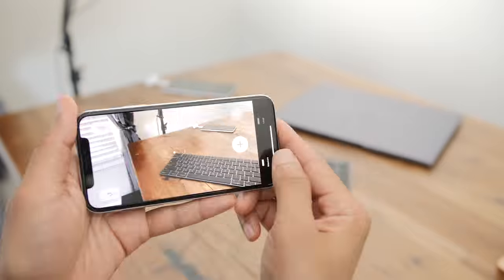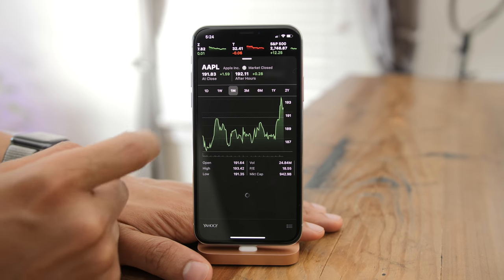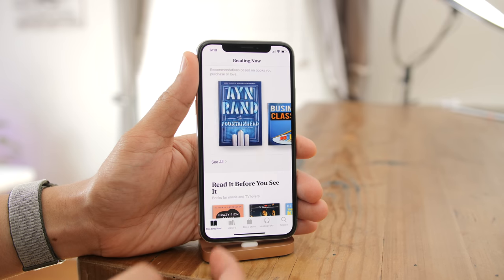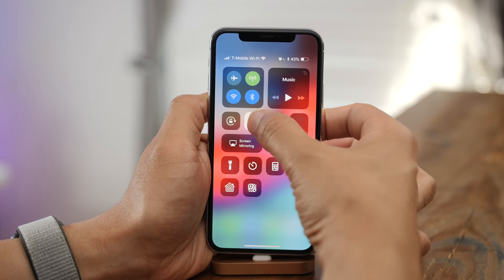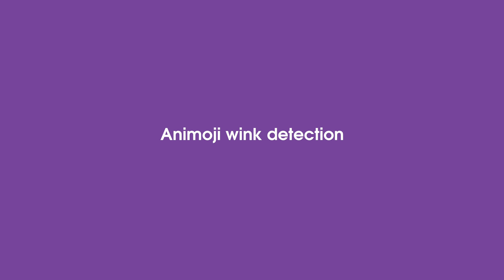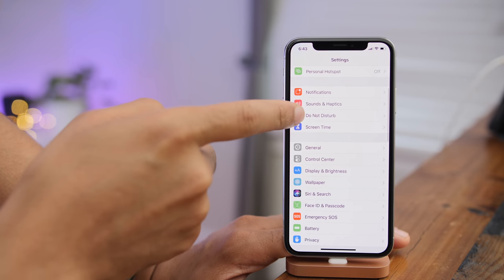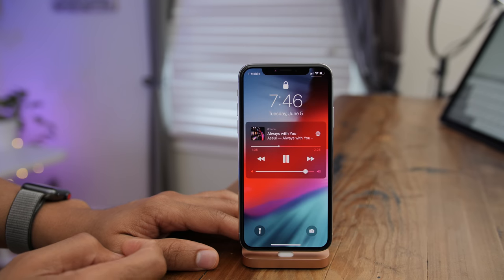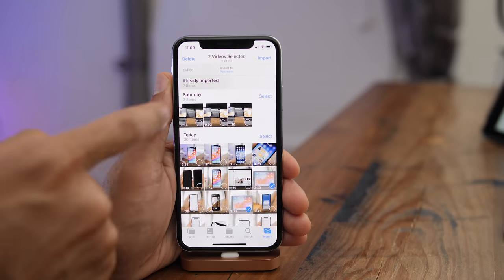100 new iOS 12 features / changes!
Below is a list of everything touched on in this video.

### Changes covered in this video ###
- GeekBench 4 Compute Comparison
- New iOS 12 wallpaper
- New Measure app
- Leveler moved from Compass app
- Swipe up to kill apps
- Redesigned Voice Memos app
- Voice Memos for iPad
- Date in iPad Status Bar
- Faster performance
- Updated QuickType keyboard UI
- Updated Stocks app
- iPad Stocks app
- New iPhone X-inspired iPad gestures
- Redesigned News app
- More Markup color options
- Change markup thickness and opacity
- Control Center Scan QR Code shortcut
- QR Codes now highlighted in frame
- FaceID Alternative Appearance
- Apple Books
- Updated Apple Books preferences
- Enhanced battery statistics
- Persistent battery usage data
- Hey Siri works with Low Power Mode
- Security code autofill
- New 'Strong Password' verbiage
- Updated Passwords and Accounts preferences
- Ask Siri for passwords
- Password reuse auditing
- Automatic system updates switch
- English thesaurus
- New dictionaries
- CarPlay supports third-party navigation apps
- Do Not Disturb during bedtime
- New Do Not Disturb options
- Grouped notifications
- Instant tuning for notifications
- Deliver notifications quietly
- Updated Notification Center
- Updated Notifications preferences UI
- Sounds and Haptics preferences relocated
- Control Center preferences relocated
- New Stocks preferences
- New Voice Memos preferences
- New Measure preferences
- No System Services Location icon
- Favicons in Safari tabs
- Podcast app custom skip settings
- Remote control skip support for Podcasts
- Animoji tongue detection
- Animoji wink detection
- Memoji
- Memoji Maker
- Longer Animoji (30 secs)
- Messages app Camera
- Photos iMessage app
- Messages app Camera effects
- Messages app Animoji
- Messages app filters
- Messages app text effects
- Messages app shapes
- Redesigned App Strip
- Quick Messages app contact shortcuts
- New Photos Search and For You app tabs
- New Photos app Album media types
- New Photos app Search
- New Photos app For You
- Updated photo/video import interface
- Find My iPhone intents for Siri
- Add Shortcuts to Siri
- Screen Time
- Screen Time (Downtime)
- Screen Time (App Limits)
- Screen Time (Always Allow)
- Screen Time (Restrictions)
- Screen Time (for kids)
- FaceTime enhancements
- Group FaceTime
- Group FaceTime Messages
- Rescan failed Face ID
- Trackpad mode via space bar
- Dark now playing Lock screen UI
- Siri flashlight control
- Workflow scripts work with Siri Shortcuts
- Extended email preview on notifications
- Dictation works with third-party keyboards
- Updated Apple Music artist page
- New Spotlight Suggestions (open links)
- Scrollable Reachability
- Live Listen Control Center Hearing shortcut
- New Control Center brightness control animation
- Apple Music Featured Radio Stations
- New home settings icon in Home app
- New notifications section for Home app
- Weather app air quality settings
- Screen Time widget
- Enhanced Spotlight Siri suggestions
- Updated Screen Recording UI for iPad